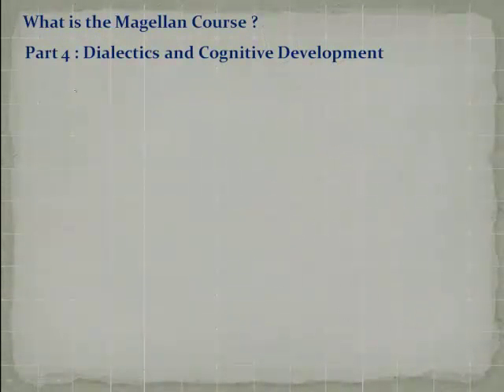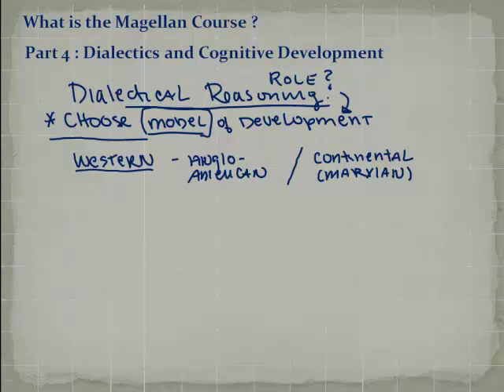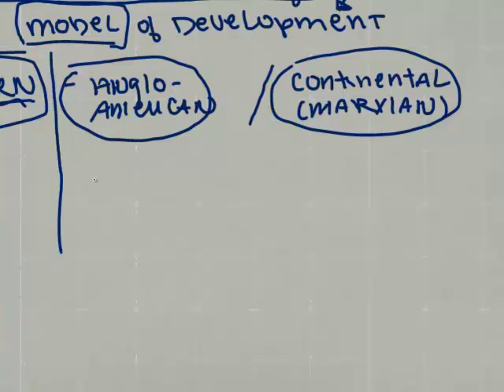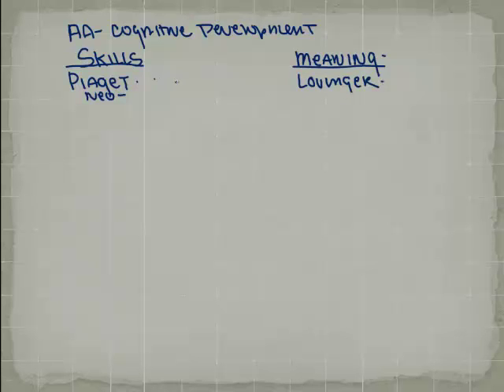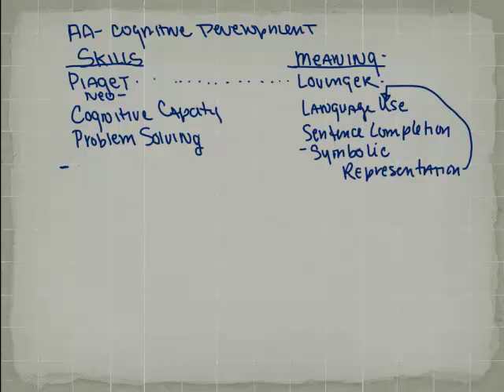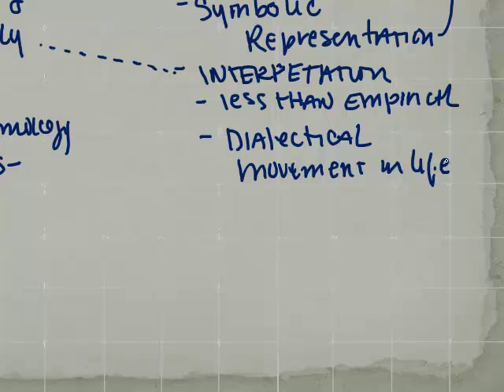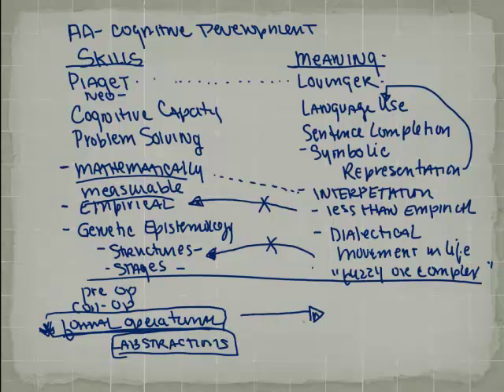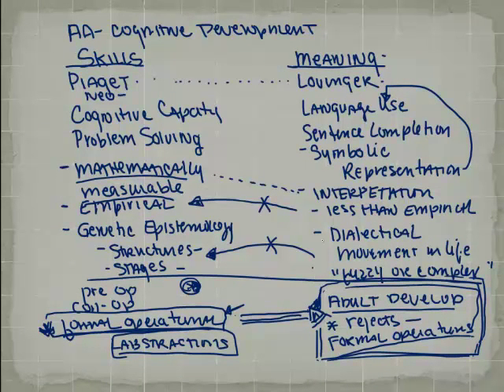Part 4A_ Introduction_ Dialectics and Development.mp4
Part 4A Dialectics and Development _ Introduction